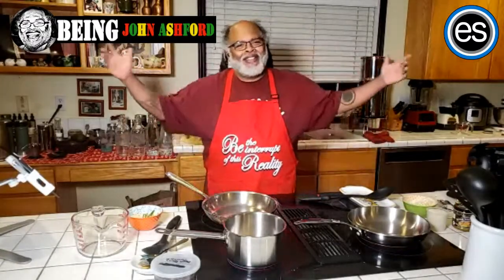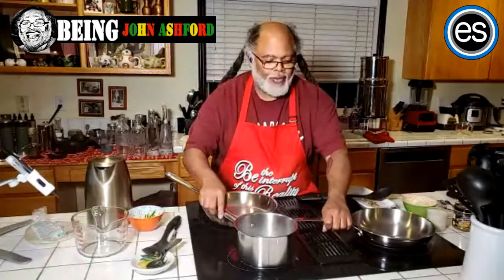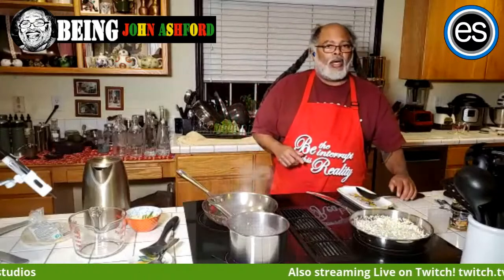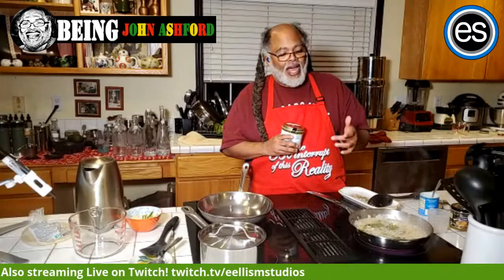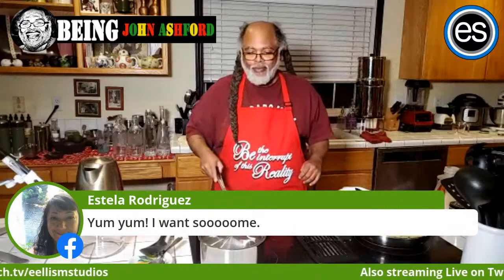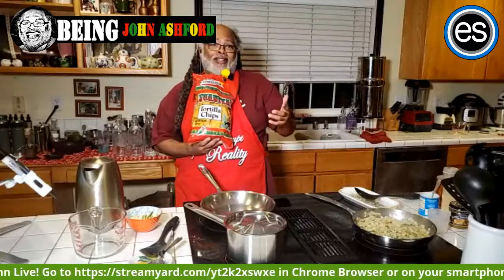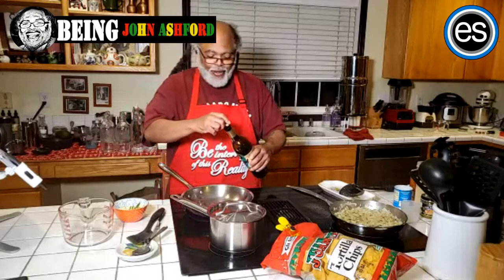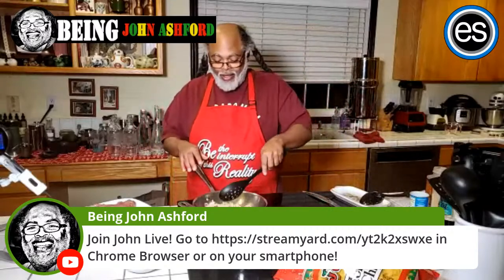Orgasmic Conscious Cooking - Taco Tuesday!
Today John is cooking Tacos!  Join John Live! in Chrome Browser or on your smartphone!